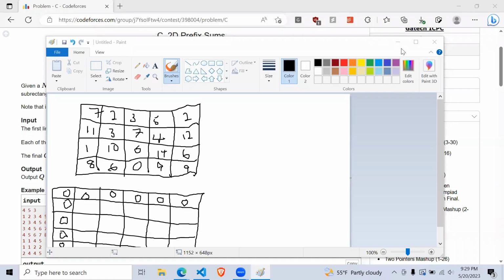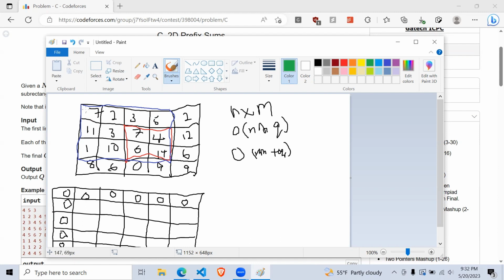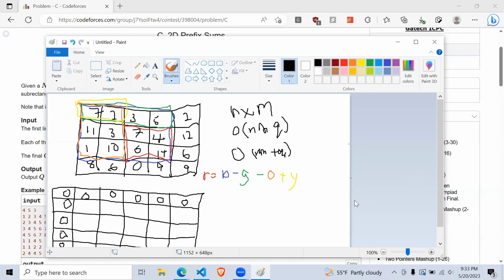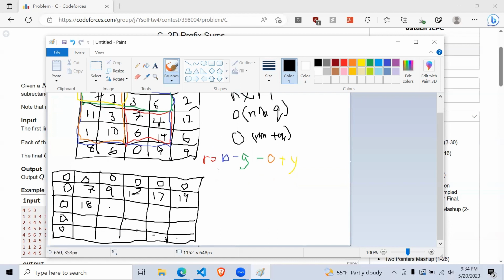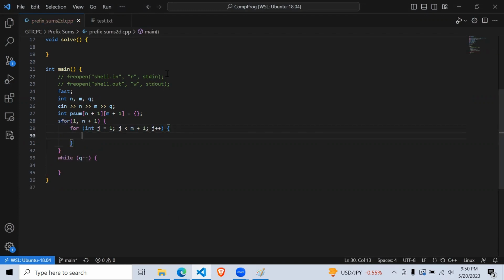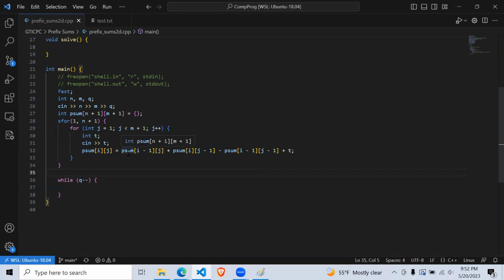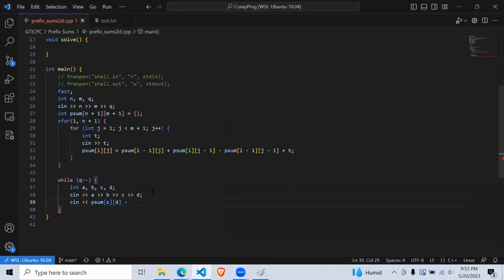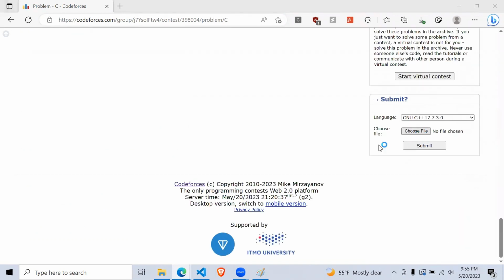Prefix Sums 2d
Prefix sums can also be used in two dimensions. This method can also generalize to k dimensions. Can you think of a way to solve a 3-dimensional prefix sum problem? What about generalizing the prefix sums 2 video to 2 dimensions? This is the same as 304. Range Sum Query 2D - Immutable
on Leetcode.